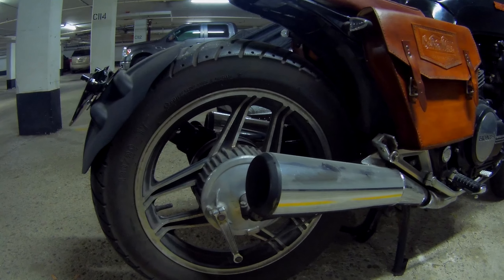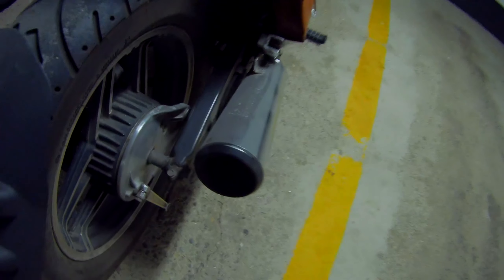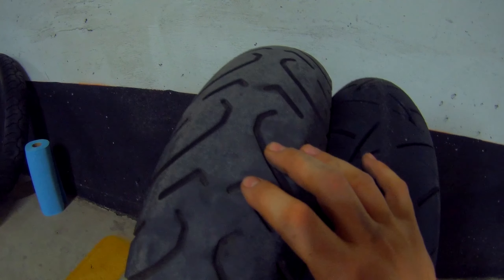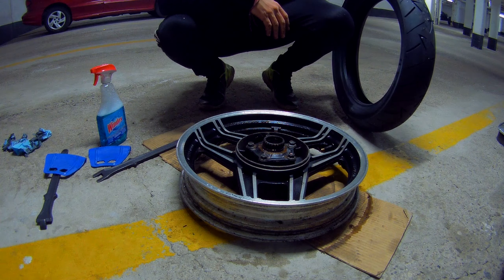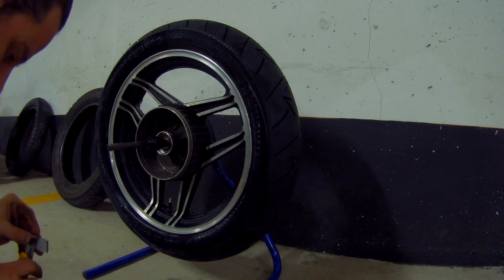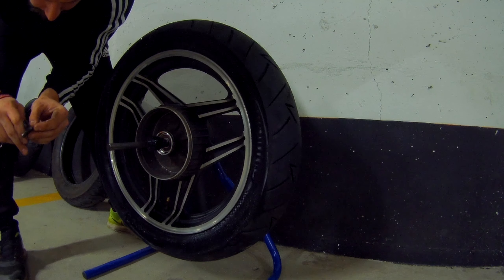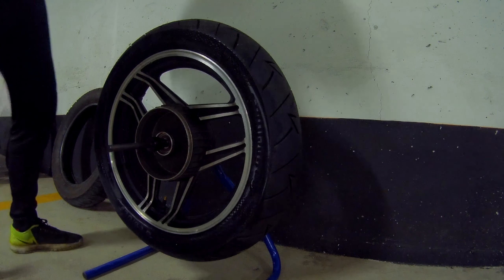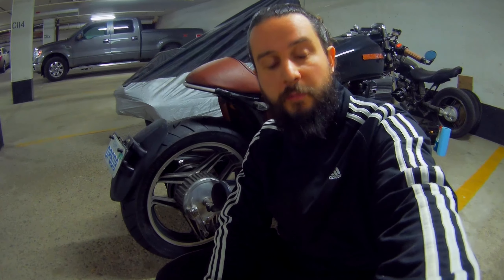How to fix a Cafe Racer Episode 18: New Tires - Part 2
The rear tire is now balanced and installed as well. In this episode I show a little more detailed the process of how to balance the motorcycle wheel.

Sections:
Intro: (00:00)
Old Rear Tire Details: (00:19)
Remove the rear wheel: (01:45)
New Rear Tire Details: (02:20)
Remove the rear tire: (03:10)
Install the new tire: (04:10)
Balance the rear wheel: (04:53)
New rear tire on the bike: (09:15)
Outro: (09:57)

Credits:
Music for intro: Mascota & D-Trax feat. Poli Hubavenska - Zaidi (Official 4K Video)